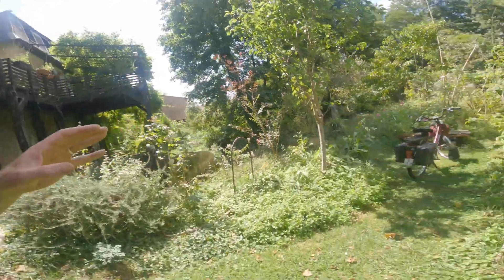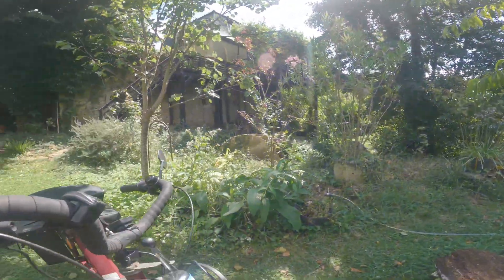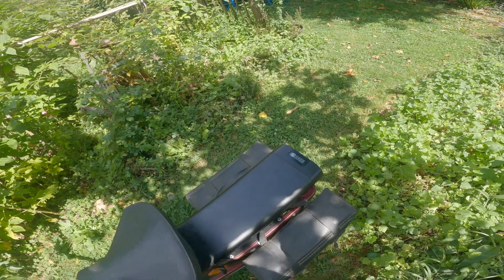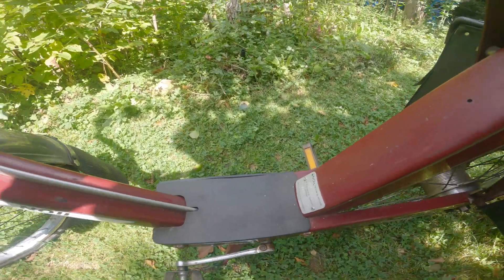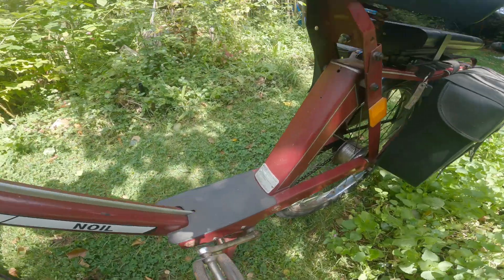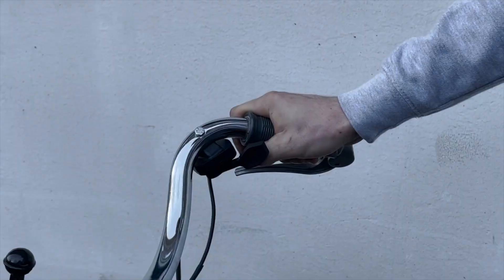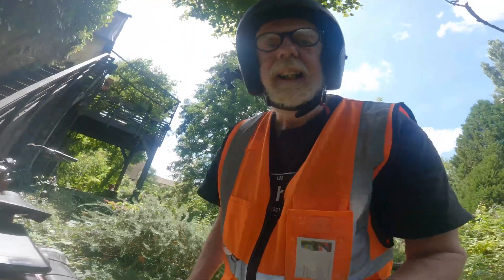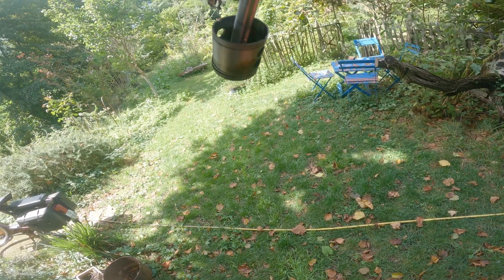Electric SOLEX Motorbike - Prof Simon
Electric Solex Motorbike